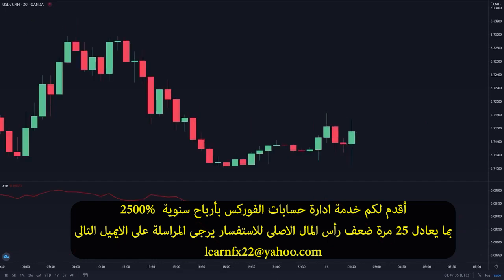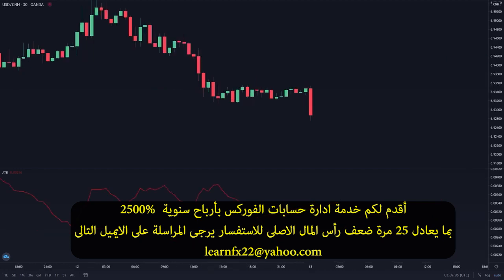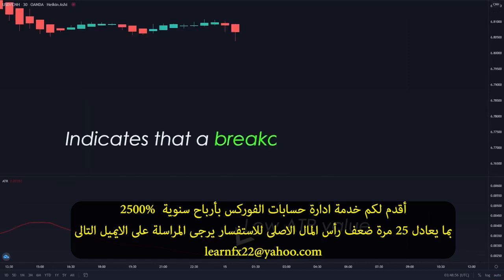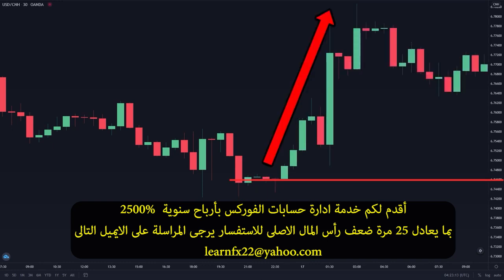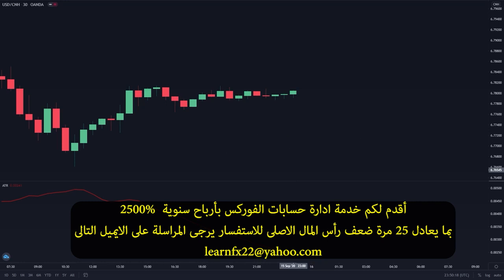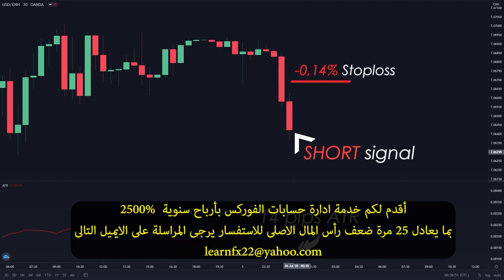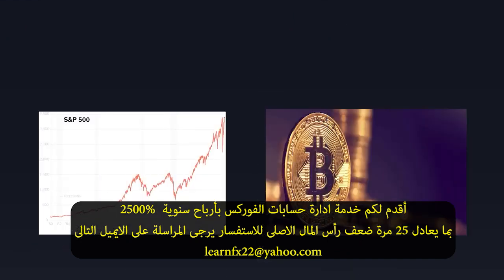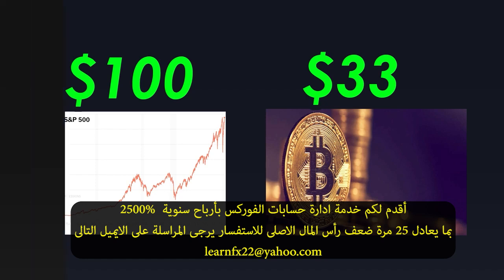مؤشر الفوركس الحاصل على تقييم 5 نجوم في عام 2023